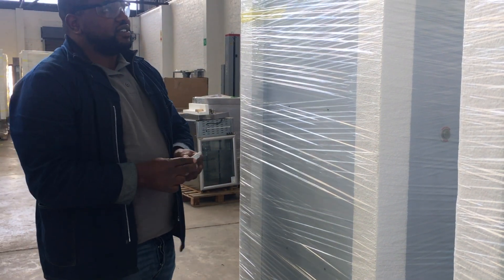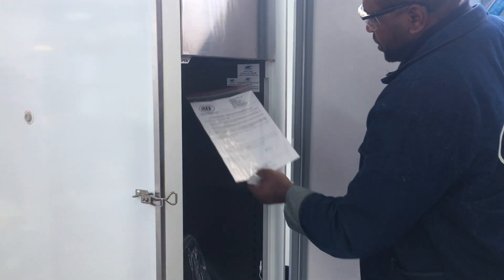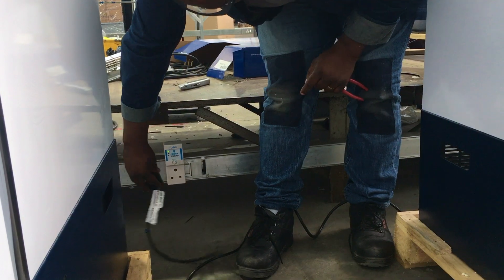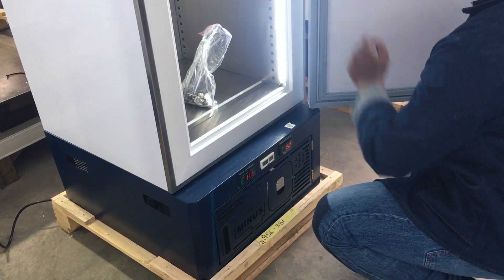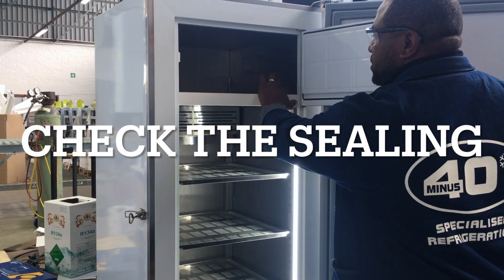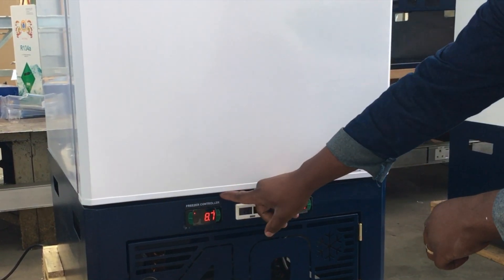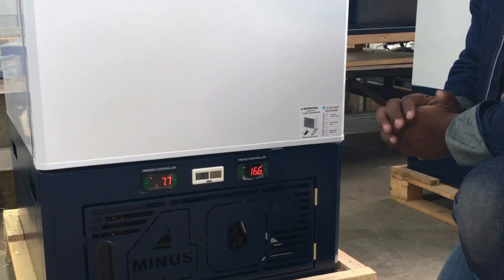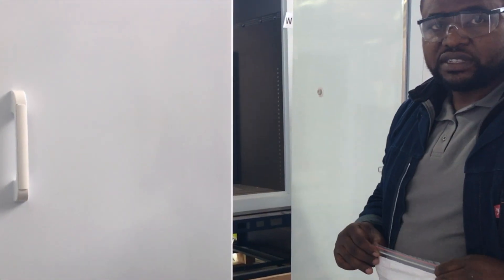How to install a Vaccine fridge - by Minus40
Minus40 Engineer takes you through the installation process of a Minus40 B300 vaccine fridge. These unit come fully wrapped with adjustable parts packaged inside the unit. These need to be removed, placed and secured. Our engineer demonstrates the use of the control and how to start up the unit.